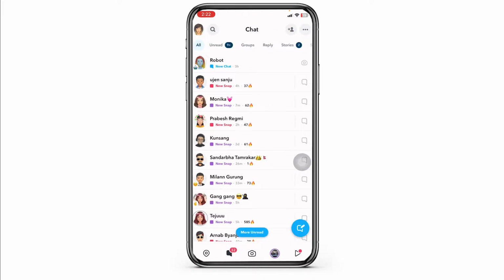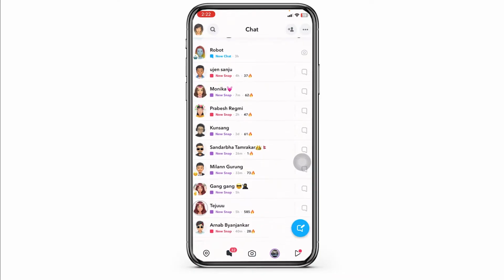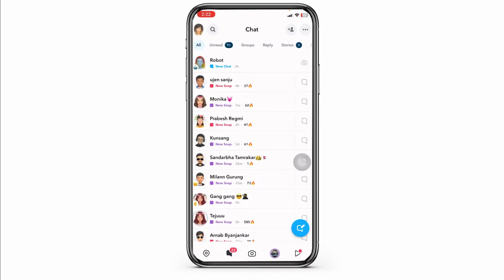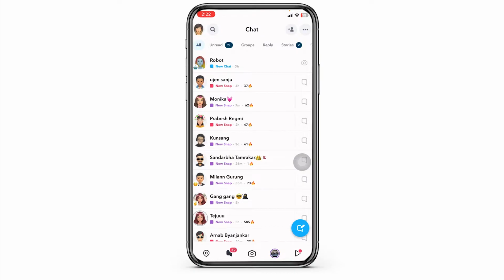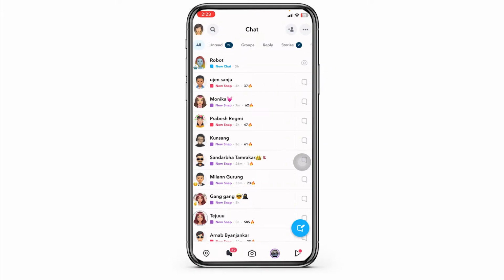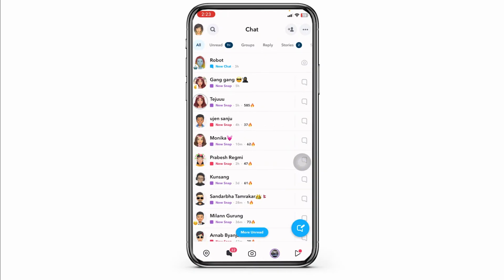How To Increase Snap Score on Snapchat (Best Trick)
👻 Are you ready to boost your Snapchat game and skyrocket your Snap Score in 2024? Look no further! This comprehensive guide is your ultimate resource for discovering the best tricks to increase your Snap Score on Snapchat. Whether you're a social media aficionado aiming for the top spot or a casual user looking to level up, this guide has got you covered.

In this detailed tutorial, we'll cover:

Step-by-step instructions on the most effective ways to increase your Snap Score.
Insider tips for maximizing your score with every snap you send.
Navigating Snapchat's features to uncover hidden opportunities for score growth.
Strategies for engaging with friends and the community to boost your score organically.
Updates and changes to Snapchat's scoring system in 2024.
Get ready to take your Snapchat presence to the next level and achieve a high Snap Score like never before. If you've ever wondered, 'How can I increase my Snap Score on Snapchat?' - you're in the right place.

Don't forget to snap, share, and connect with others for more insider tricks and guides. Let's make 2024 a year of snapping success and social media mastery!